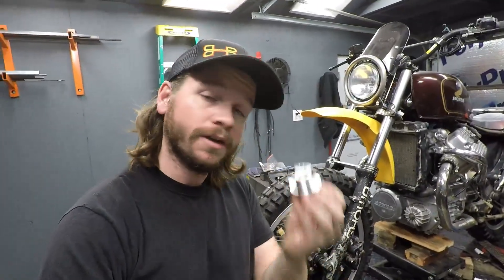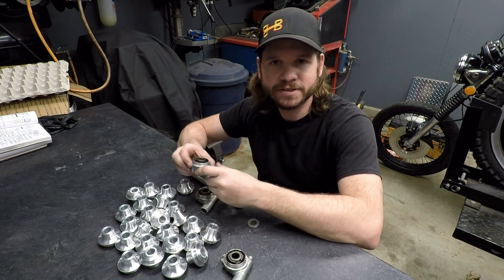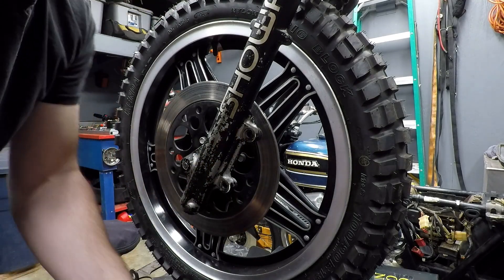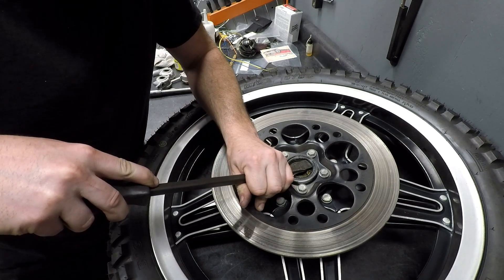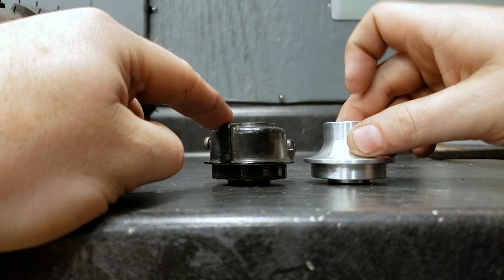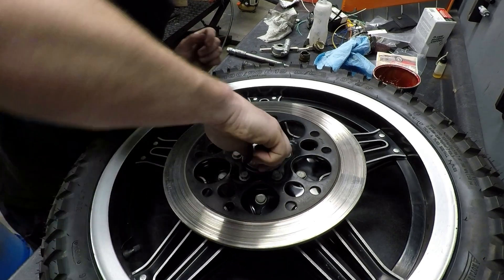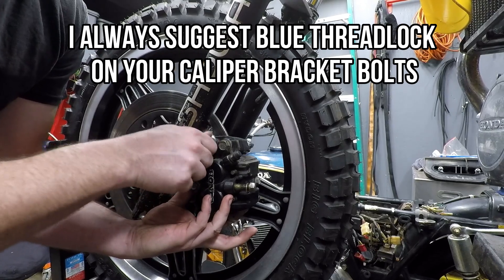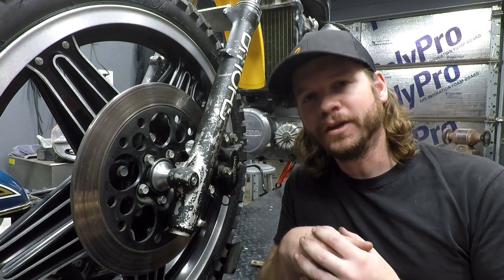Honda Speedometer Drive Delete Overview and Install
This is a trick little piece designed to clean up the front wheel and fork on your custom build.  The stock speedometer drives are no longer needed when going to a digital modern gauge while still using your stock forks and wheel.

These drive deletes are made from 6061 aluminum and sold in natural finish.  They are a direct fit item for a wide range of Honda models that use Comstar wheels and various cast mags with the 15mm axle.  The units include a spacer to cover a wider range of bikes.  Simply remove your old drive unit, compare the total height to determine if you need the spacer or not, and reinstall!  Note you MAY have to remove the metal ring used to spin the old drive but not always the case. Be sure to fit by hand first.

If you are unsure if this fits and are able to send me measurements of your existing drive unit I am more than happy to confirm.
Fits models:

CX500
CX500/650 Turbo
Rebel 250
GL650
GL500
CM400T
CB400T
CX650
FT500 Ascot
82/83 CB750SC Nighthawk
83 CB550SC Nighthawk
CB900C
CB650
CBX1000
77 CB750 F
77 CB750 A Hondamatic
79-82 CB750/900F/K/C
78-82 GL1000 Goldwing
83 GL1100 Goldwing
Various Shadow/Magna/Sabre models

For those in the UK or Europe you can purchase these through Al of Kilted Bushido Builds to whom I've sent a small batch to. His initial stock will be very minimal but once I can see what the demands are for this product I can have more made to then send his way. His website is